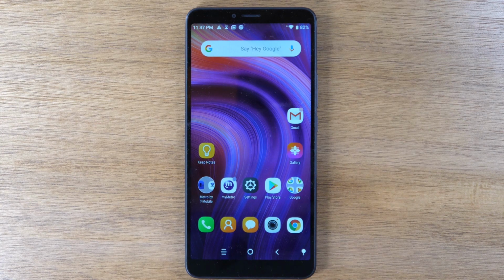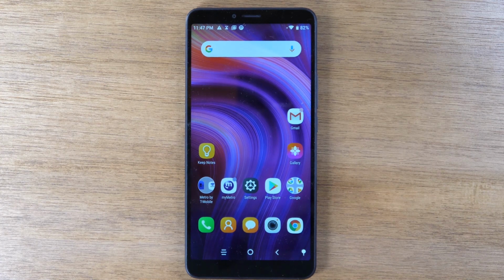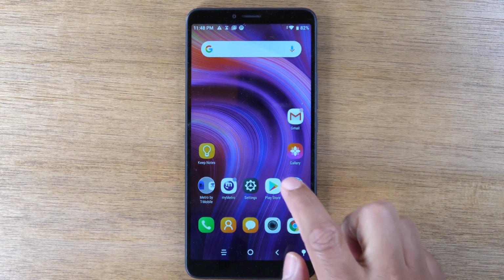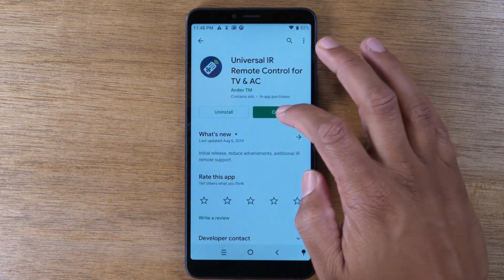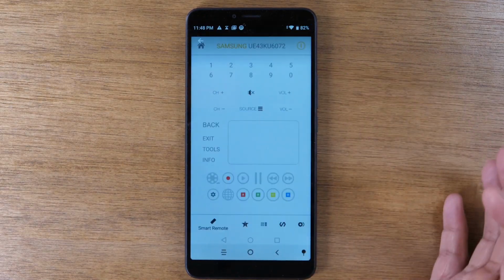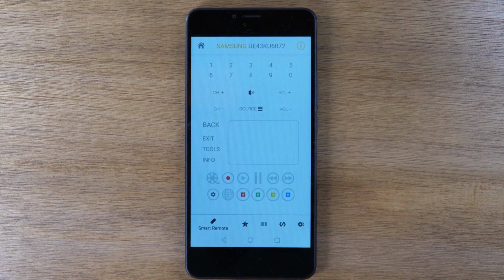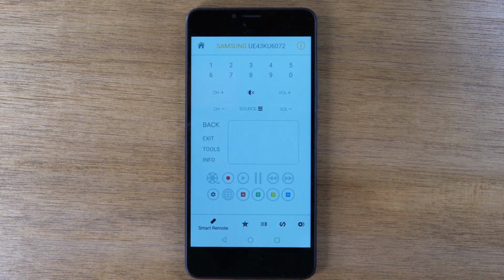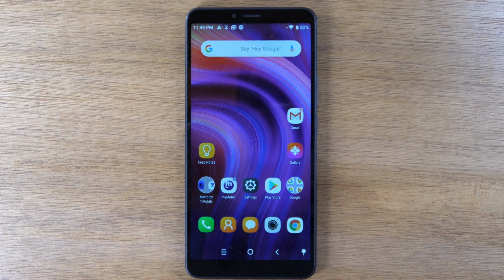Hidden Feature of the Alcatel 3V You Don't Know About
Alcatel 3V Best Accessories

Learn a cool hidden feature on the Alcatel 3V. Control your tv with the Alcatel. That's right, use it as a universal remote to control all of your tv's.